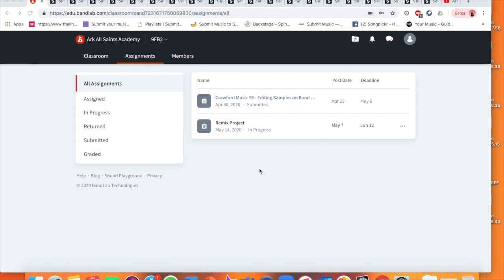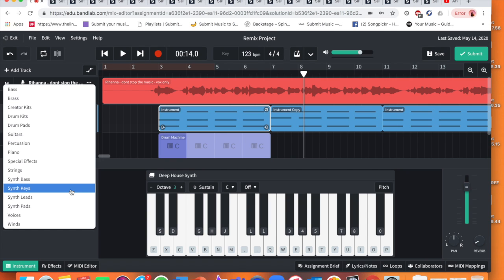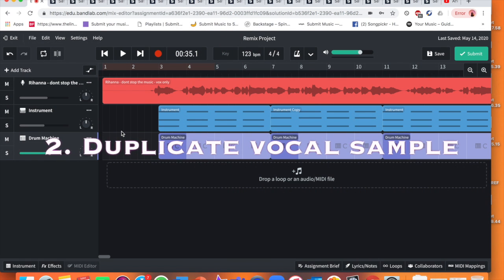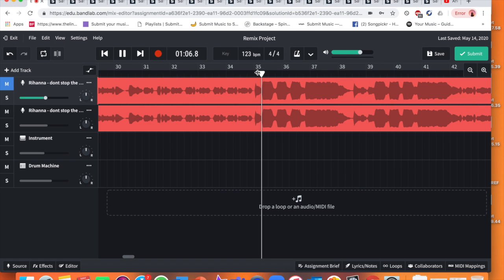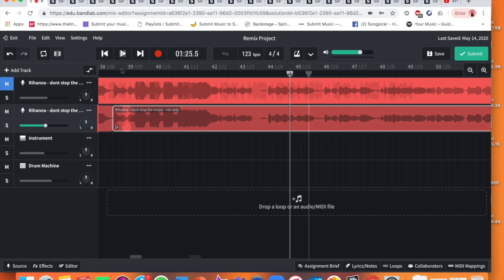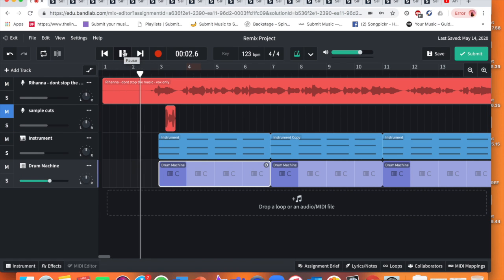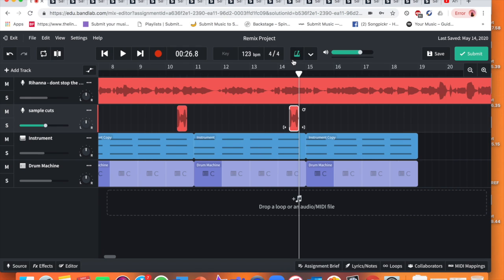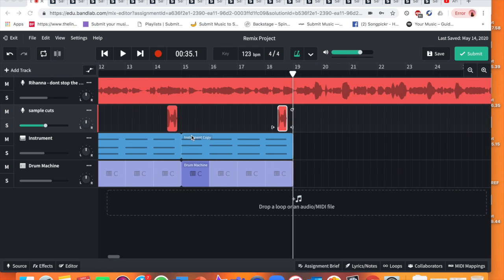Ark All Saints Academy 5. Live Lesson 4 - Cutting Vox Samples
task 3
We are doing a remix project using the vocals from Rihanna's song ' Don't Stop the Music'.

Today we will focus on cutting up our vocal sample to create to vocal layers.

1. Open up teachers assignment
2. make sure that you have drums to cover the whole verse, if you don’t please copy your drums for that duration
3. change the piano sound to a sound of your choice
4. duplicate sample track
5. mute original sample track
6. turn on the metronome
7. find a short section of vocals that you like in the duplicate sample track and cut it from the rest of the vocal (can be anywhere in the vocal).
8. Use cut vocal sample over verse section to create two layers of vocals.